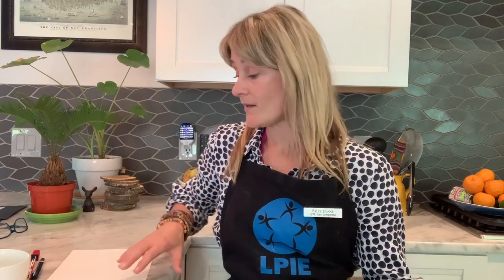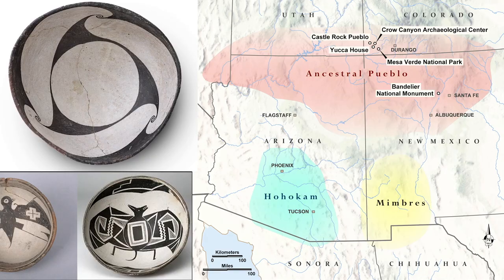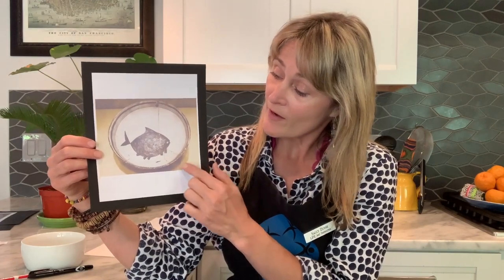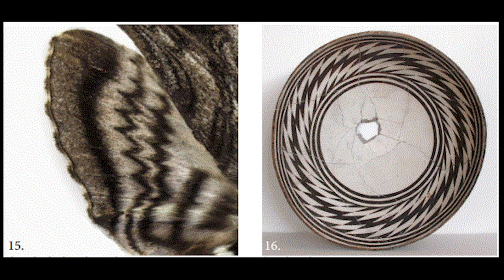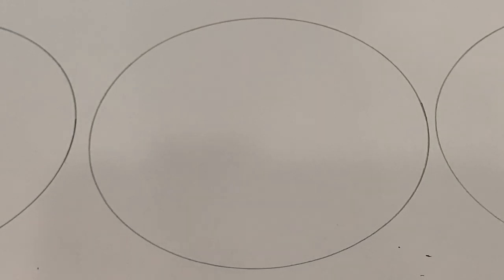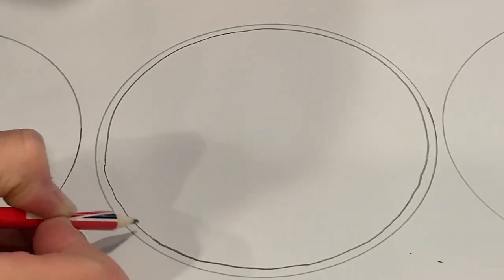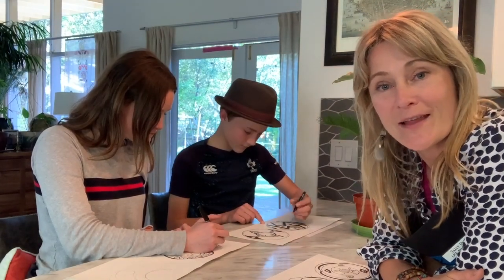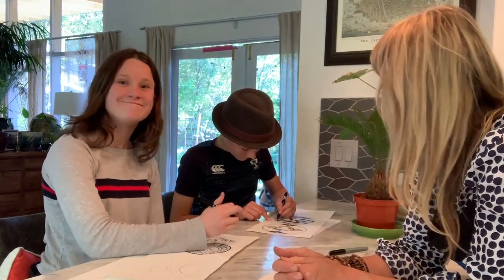LPIE 2nd - 4th Grade Mimbres Pottery Art Lesson with LPIE Instructor Sally Dunne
Project: Mimbres Pottery
Instructor: Sally Dunne
Grade Level:  2nd – 4th Grades

Supplies Needed:

One piece of paper, any size (instructor has 8”x18”)
Bowl or cup
Pencil
Black sharpie or marker

Lesson Overview: Mimbres pottery is made of clay, is usually circular, is almost always black and white, and is decorated with motifs of nature and geometric shapes.  Originally made in the Southwest of the United States by the prehistoric Mimbres people, these pieces of art were functional pieces (plates, bowls and cups).  In this lesson, mimic the type of motifs typically used by the Mimbres, and create bowl designs of your own on paper.